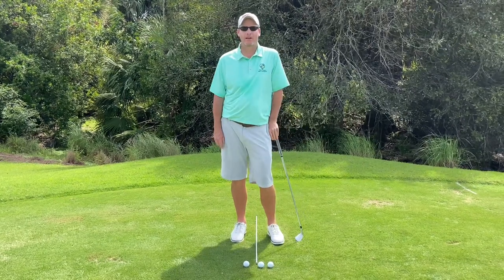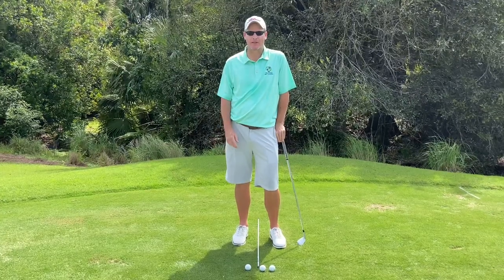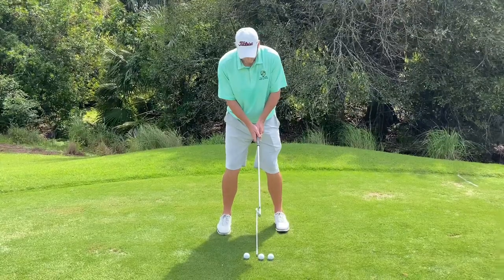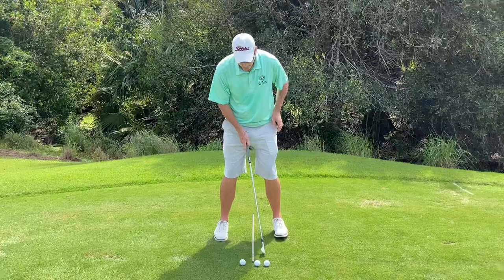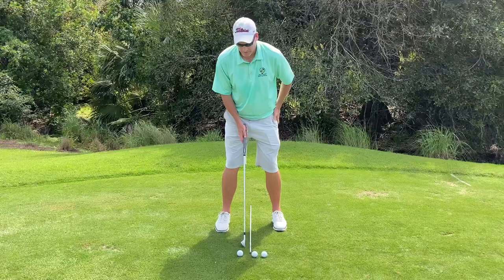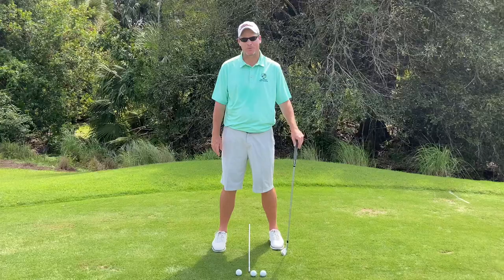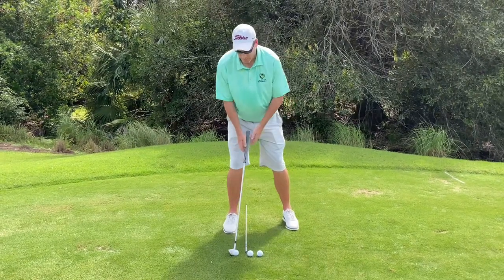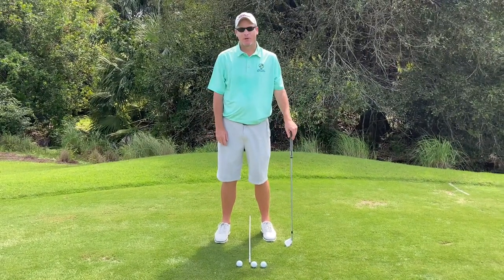Tee'd Up Tip: Ball Position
Today's Tip covers another important fundamental; Ball Position. This is critical for consistent contact as well as control of the flight of your golf shot. I see too many clients struggle with poor habits in their golf swing that are a direct result of incorrect ball position at address. So here are a few thoughts that hopefully clarifies this for you.

For Short Game or Full Swing
For your Short to Mid-Irons start with the ball slightly (an inch) forward of the center of your stance. As you work into longer irons, hybrids and fairway metal; slide the ball slightly more forward to compensate for the longer club. Again notice in the video I am only moving the ball about
an inch forward. Once you put the ball on a tee for Driver or 3W the ball should be even with your instep of your front foot. The ball should ALWAYS be between your feet! Even with a narrow stance for pitching, make sure the ball stays centered between your feet.

When to Move the Ball in your Stance?
You move the ball forward in your stance in your short game or full swing when you are looking to create a HIGHER flight or trajectory on your shot. Maybe you need the ball to land softly on the green or elevate the ball over a tree. Realize the ball will fly higher than normal and as a result not fly as far. On the other hand, you want to play the ball back in your stance to create a LOWER flight on your pitch shot or full swing. You
might look to do this while playing a shot into the wind or under a tree, or to hit a chip shot with more roll out than normal.

Use a club or alignment aid to check your ball position next time you are practicing and move it an inch forward or back in your stance to try to create different flighted shots.